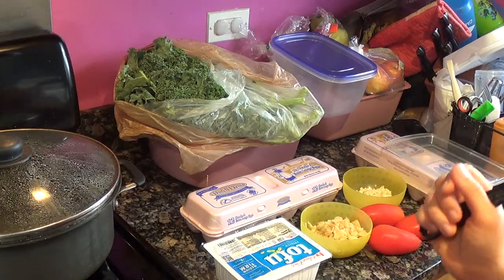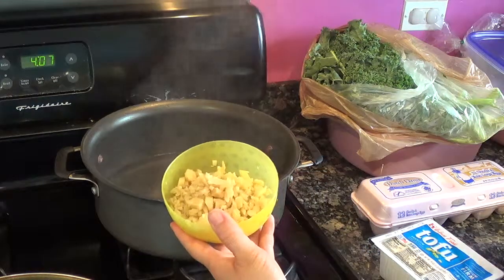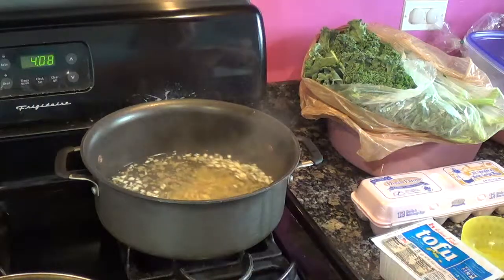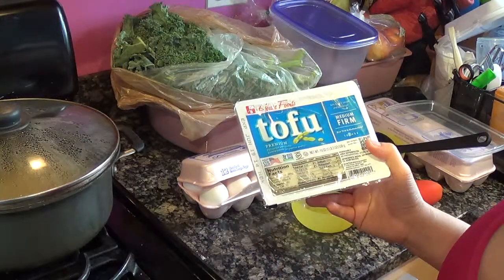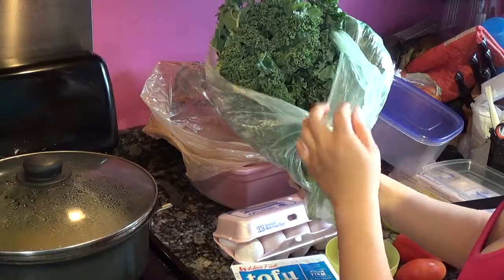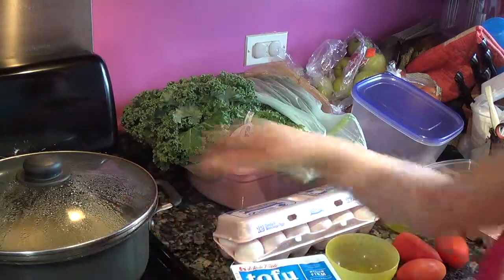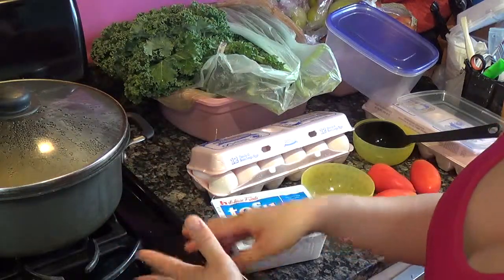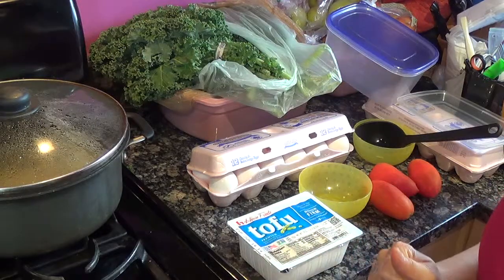How to Prepare Egg Drop Soup part 1